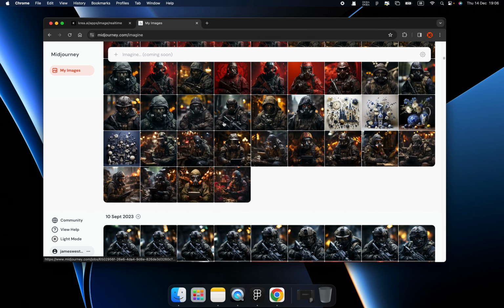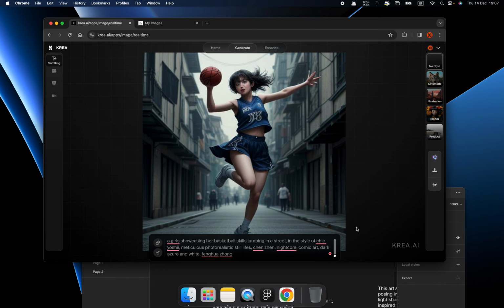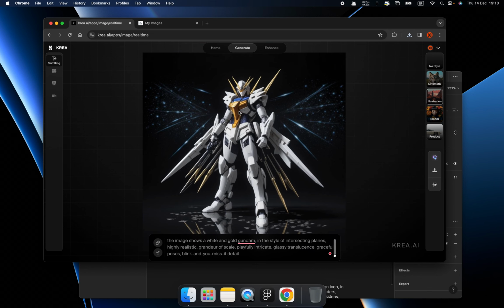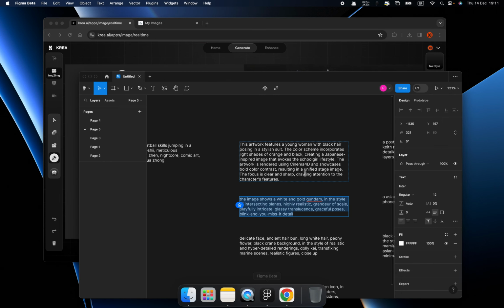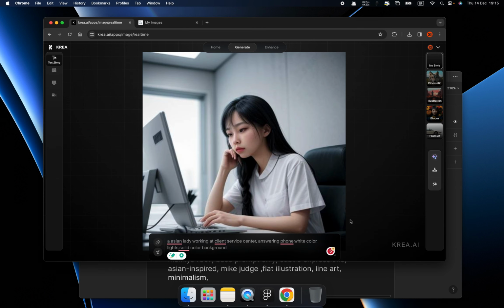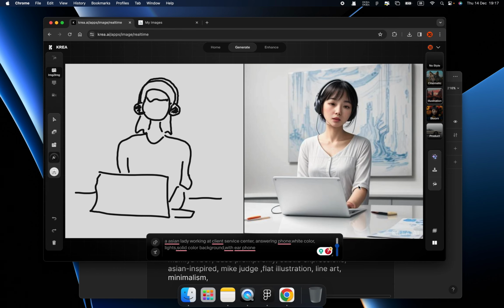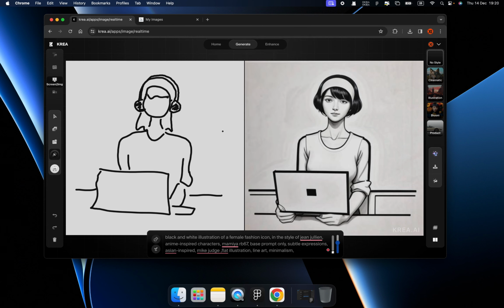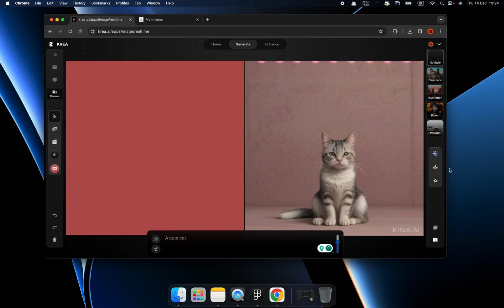Krea AI - Four ways to generate images in Krea AI (EP02)